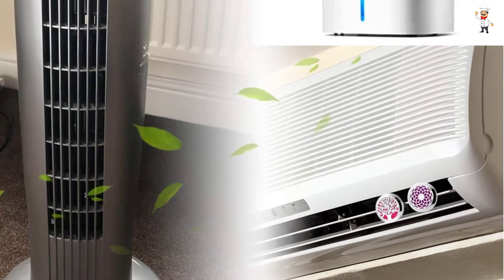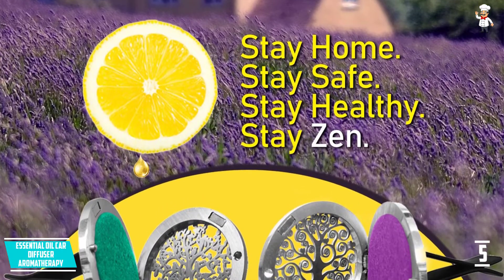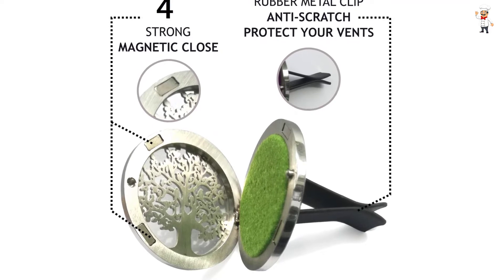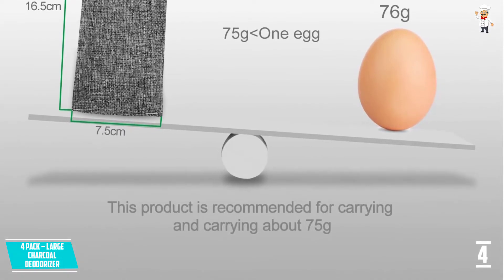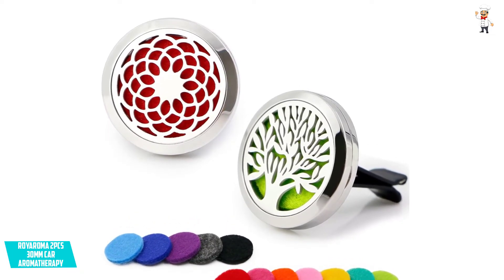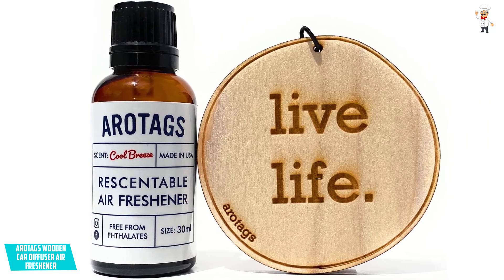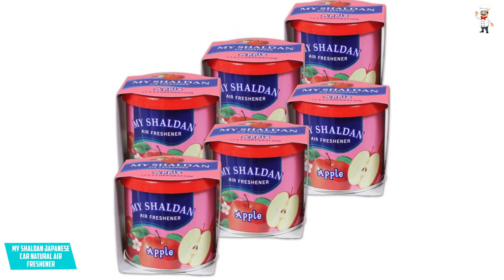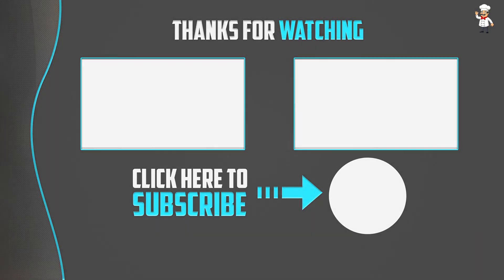Top 5 Best Car Air Fresheners in 2022 Reviews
▶️ 5. Essential Oil Car Diffuser Aromatherapy.

▶️ 4. 4 Pack – Large Charcoal Deodorizer.

▶️ 3. RoyAroma 2PCS 30mm Car Aromatherapy.

▶️ 2. Arotags Wooden Car Diffuser Air Freshener.

▶️ 1. My Shaldan Japanese Car Natural Air Freshener.